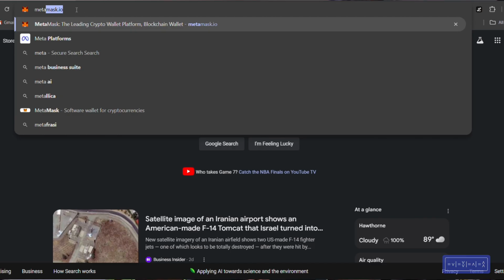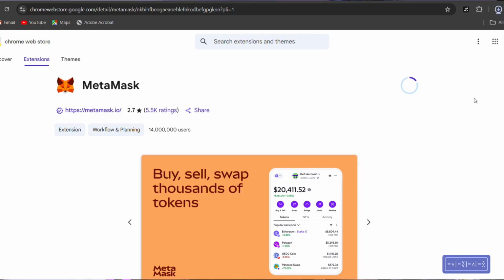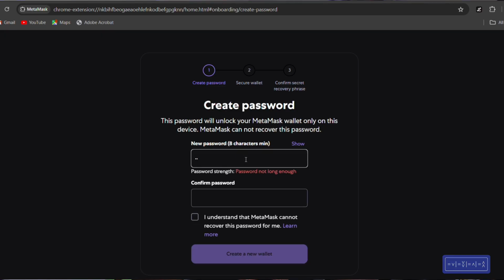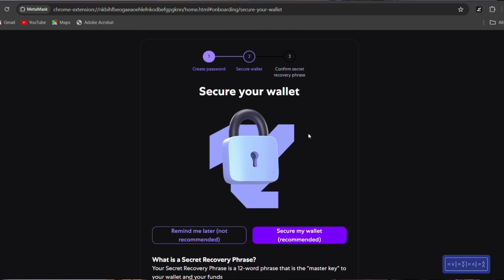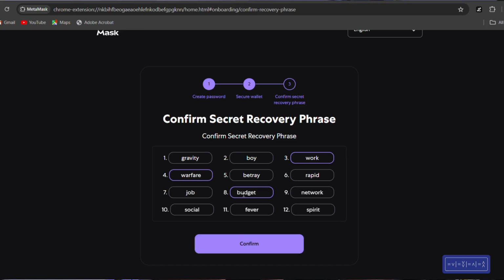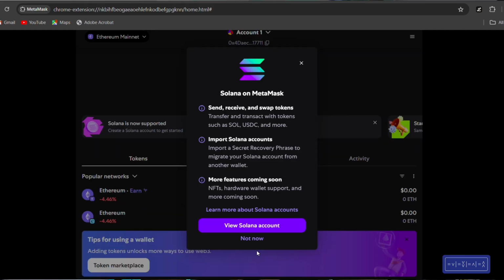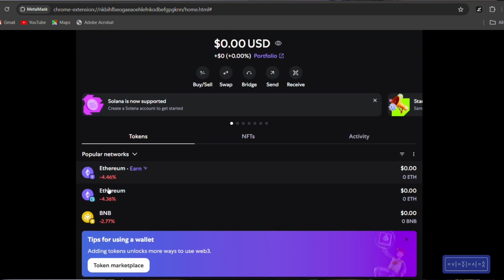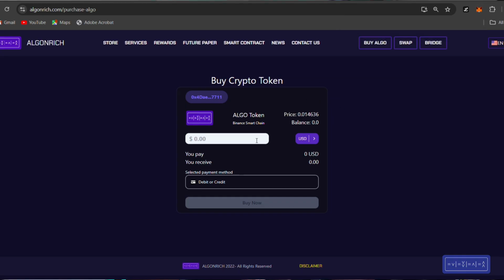Creating a Metamask Wallet Tutorial.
This tutorial shows you how to create a Metamask Wallet on Chrome Browser.